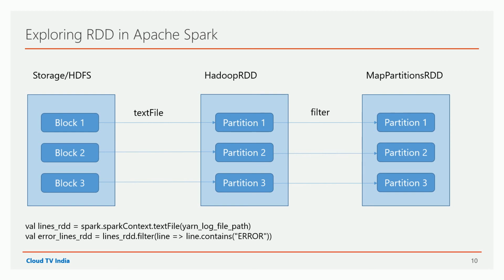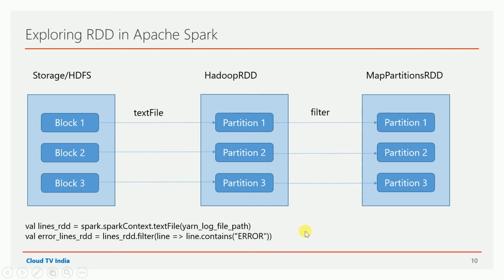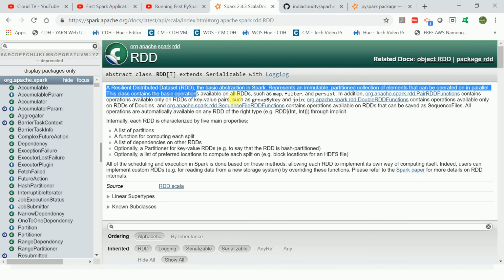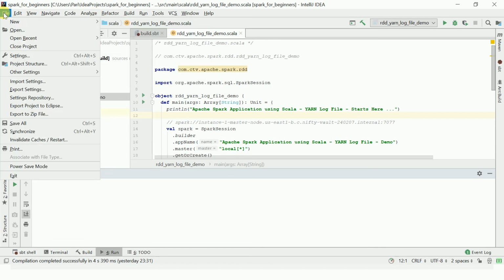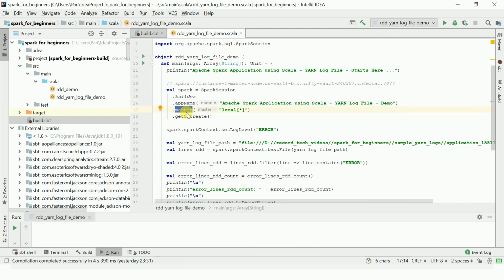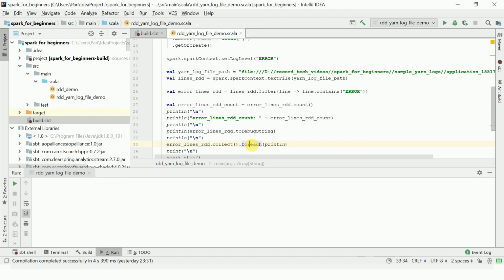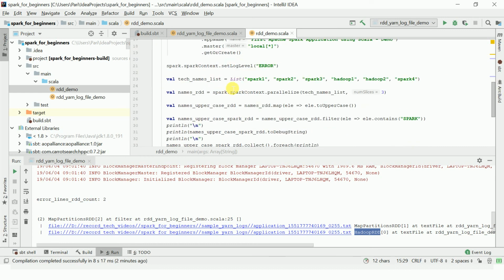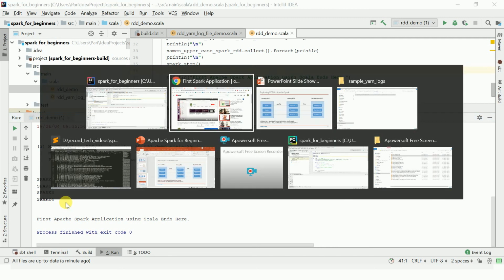Exploring RDD in Apache Spark using Scala | Hands-On | DM | DataMaking | Data Making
Telegram Group for Big Data/Hadoop/Spark/Machine Learning/Python Professionals, Learners and Aspirants !!!